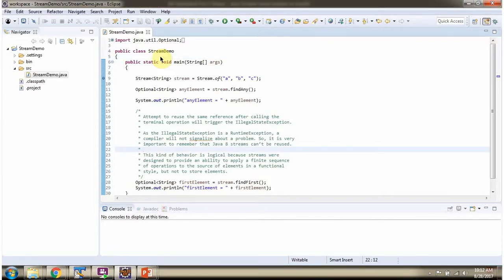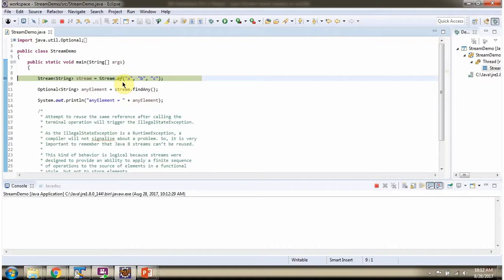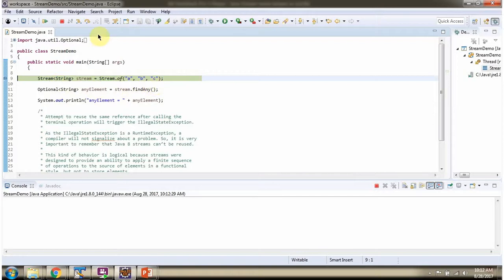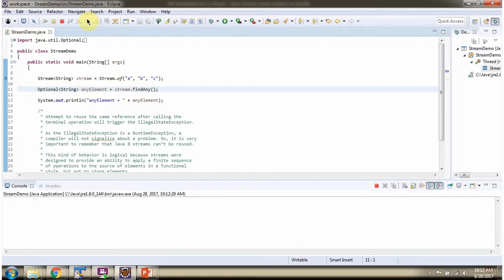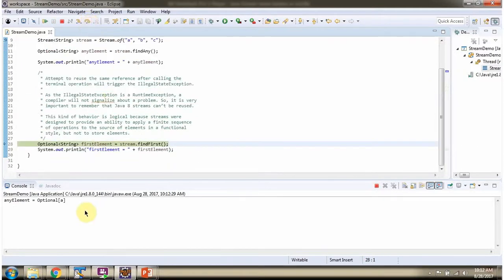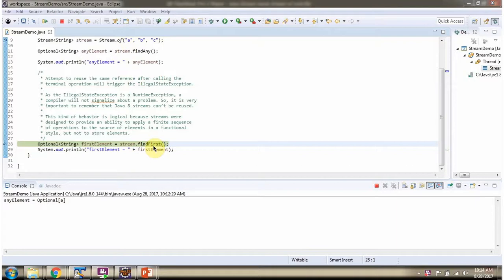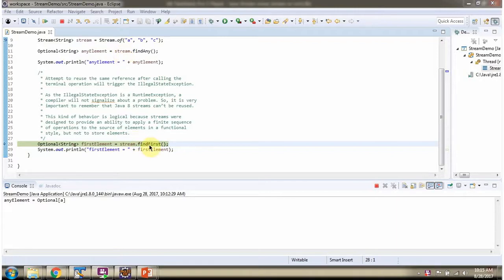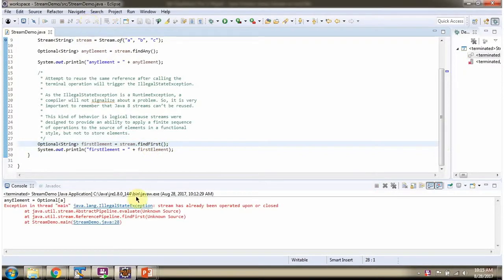Can You Reuse Streams in Java 8? | Java 8 Streams Explained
In this insightful tutorial, we’ll explore the concept of stream reusability in Java 8 streams. If you’ve ever wondered whether you can reuse streams in Java 8 and how it impacts your code, you’re in the right place!

### What You Will Learn:
- **Introduction to Java 8 Streams:** Understand the fundamentals of the Stream API and its role in modern Java programming.
- **Stream Characteristics:** Learn about the characteristics of streams in Java, including their statefulness and one-time usage nature.
- **Can You Reuse Streams?:** Explore whether streams can be reused in Java 8 and the reasons behind their non-reusability by default.
- **Workarounds and Solutions:** Discover strategies and best practices to effectively reuse stream data or recreate streams as needed.
- **Performance Considerations:** Understand the performance implications of reusing streams versus recreating them for different operations.
- **Example Scenarios:** Walk through practical examples that illustrate when and how to handle stream data reuse in your Java applications.
- **Functional Programming Principles:** Gain insights into functional programming concepts like immutability and lazy evaluation, which influence stream behavior.

### Why Understanding Stream Reusability Matters:
Knowing how to handle stream reusability is essential for writing efficient and maintainable Java code. This knowledge allows you to optimize data processing workflows and avoid common pitfalls associated with stream misuse.

### Example Scenario:
Imagine you have a complex data processing task that involves multiple operations on a stream. Understanding stream reusability will help you design your code to either efficiently reuse the stream or recreate it based on your specific needs.

Whether we can reuse the Stream or not | Java 8 streams | Streams in Java 8